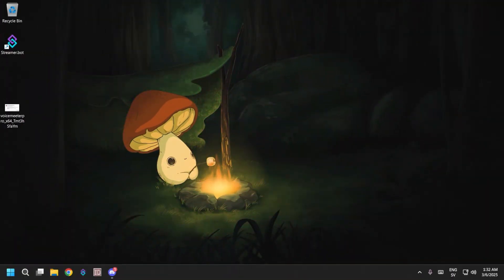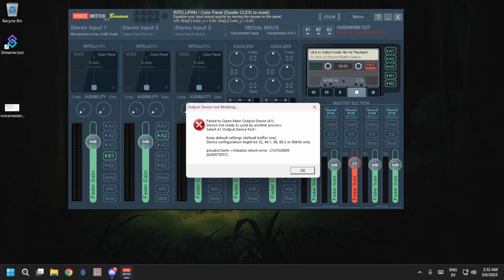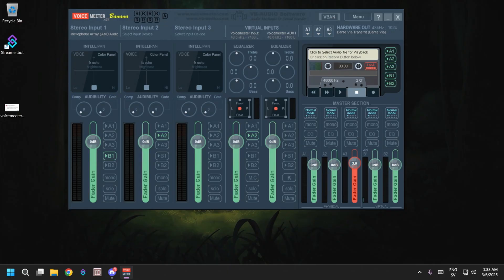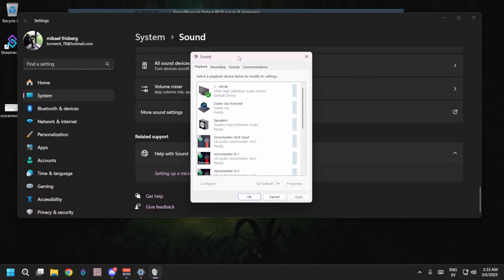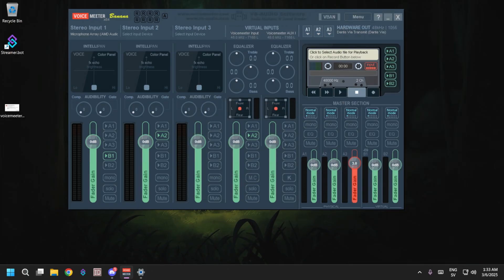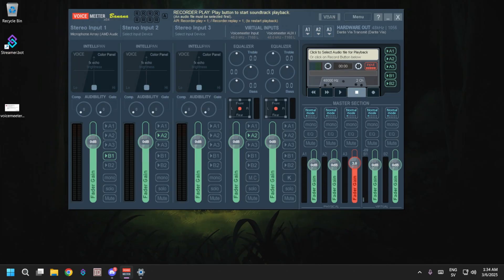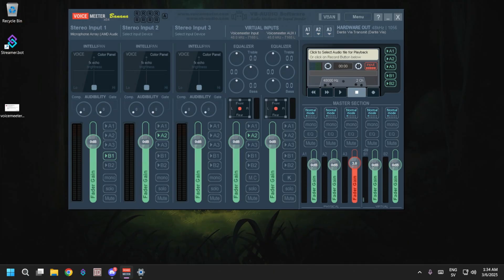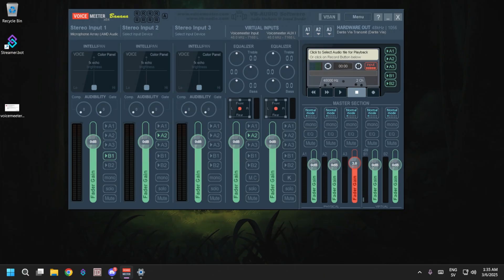Voicemeeter Failed to Open Main Output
One of the most seen issue for new users
Links To The Downloads :